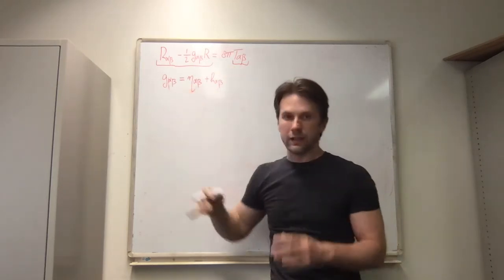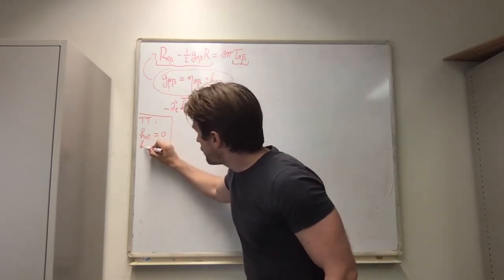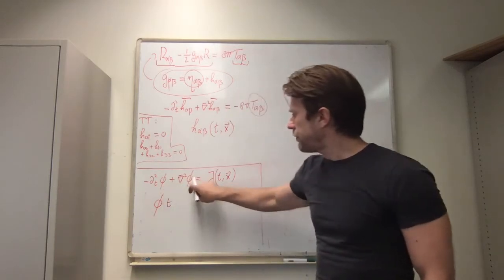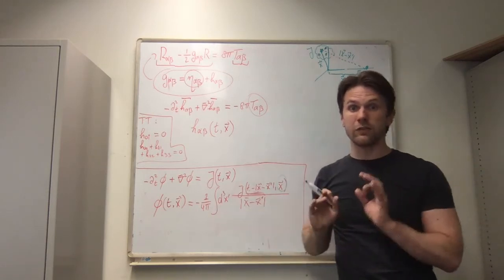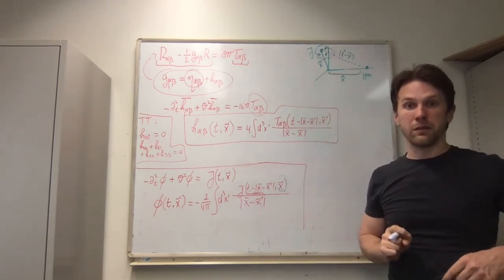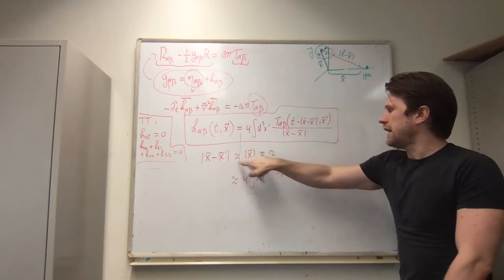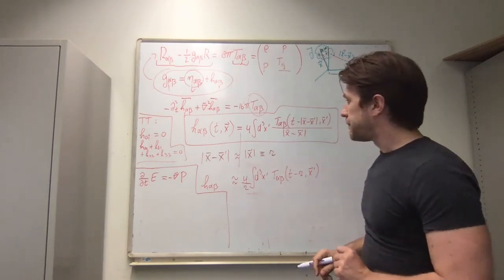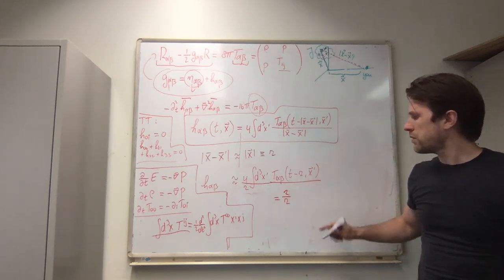Week 6, Lecture Gravitational Waves, 22nd of May 2018